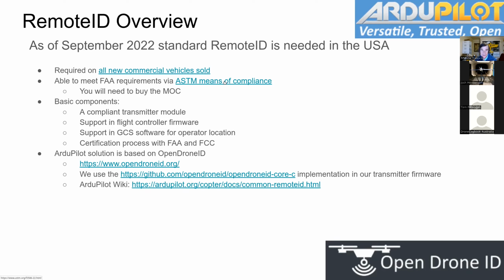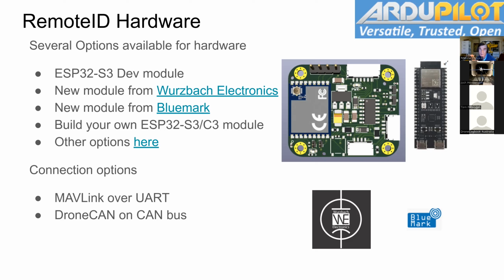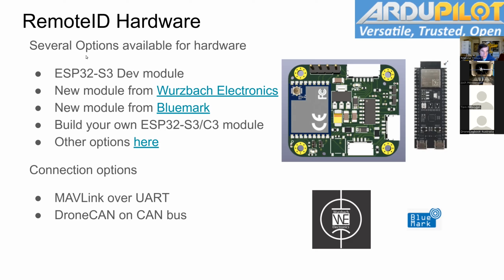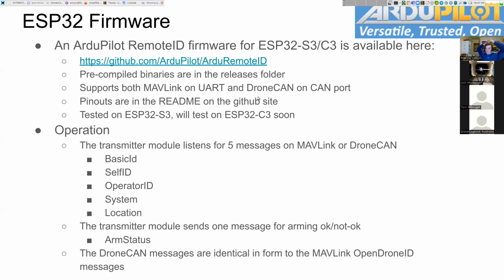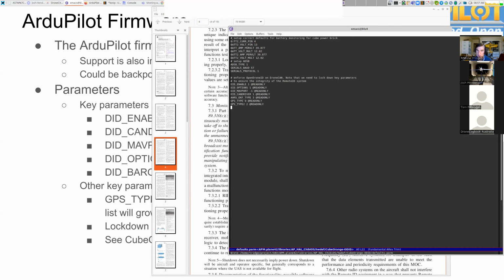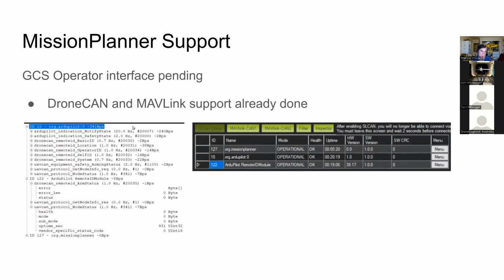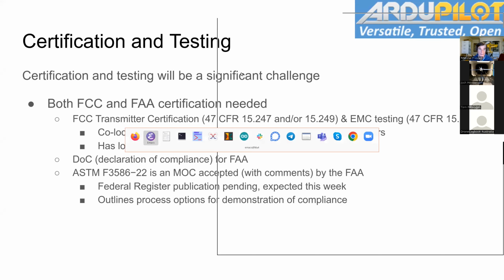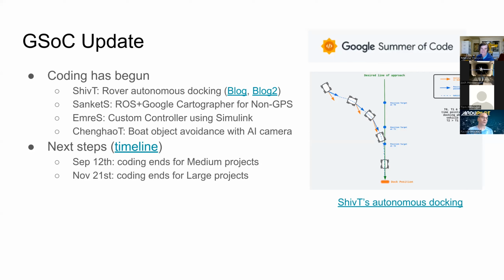ArduPilot Partner Call August 2022 (PRIVATE)